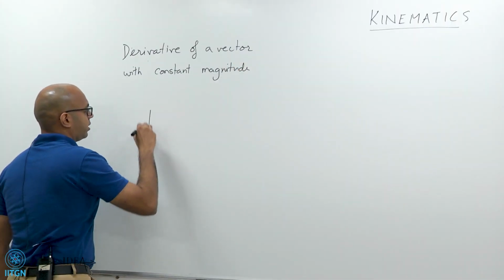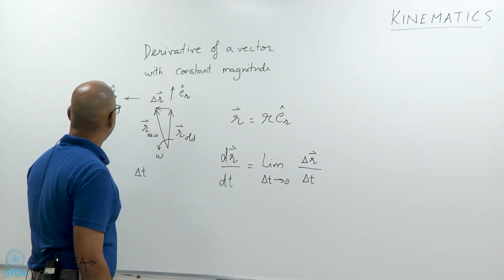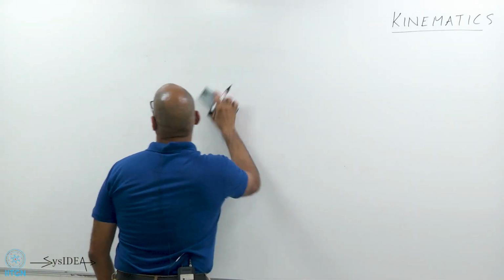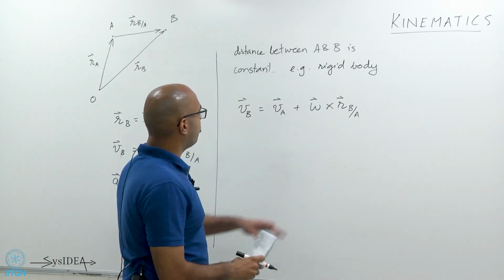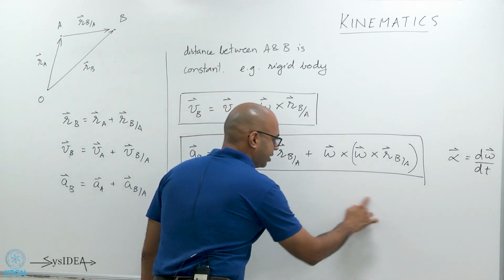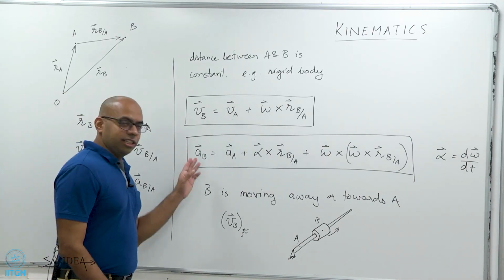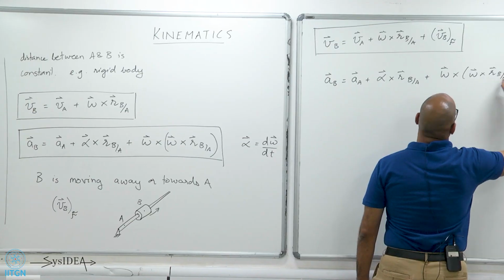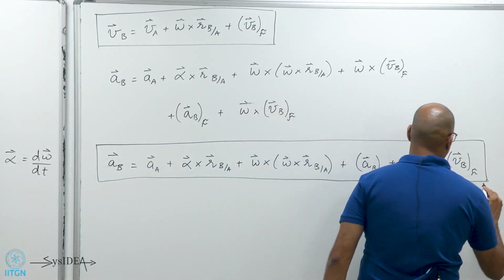Kinematics Refresher Concept Capsule Prof Harish P M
A refresher concept capsule on Kinematics as part of the ME 691 - II course on Dynamics and Control Through Household Objects at IIT Gandhinagar offered in Sem I of academic year 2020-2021. The objective of the refresher capsule is to provide a quick overview of some key concepts.

Faculty: Prof. Harish J Palanthandalam-Madapusi